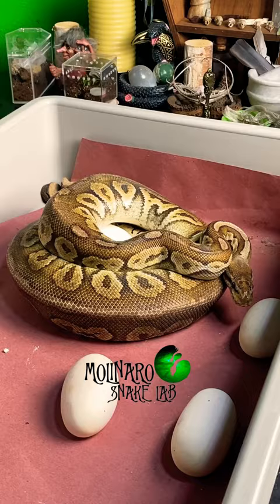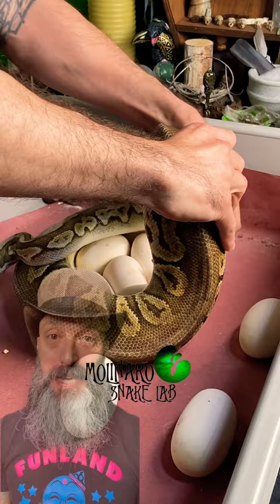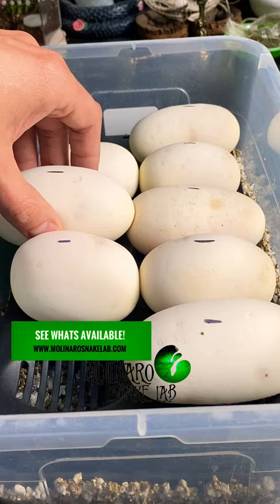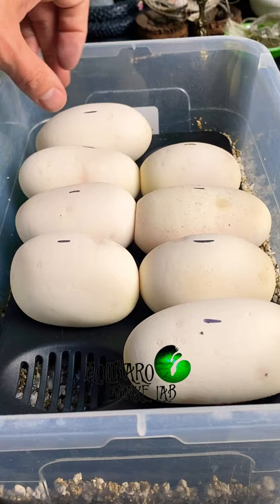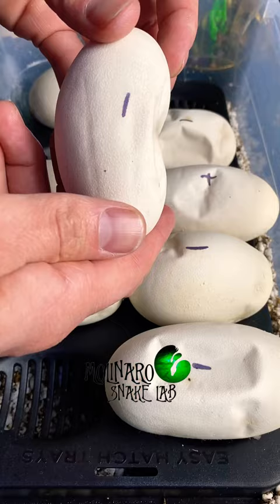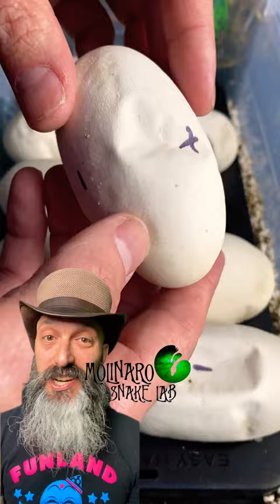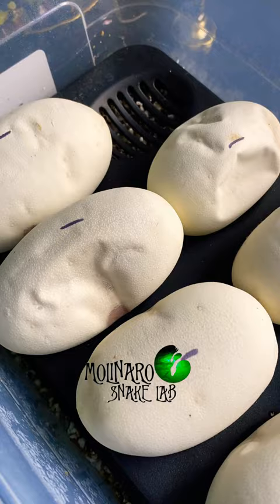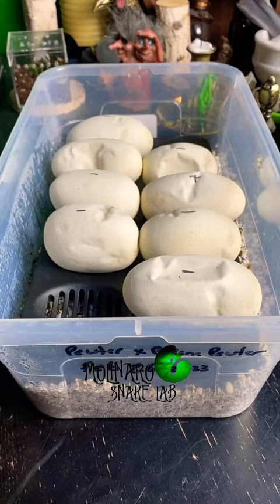20 Days into Incubation!